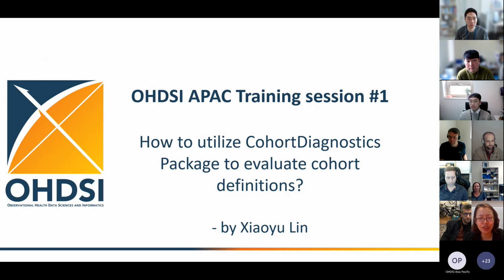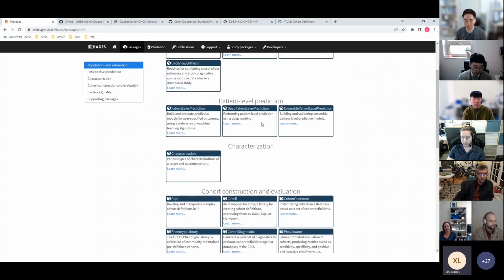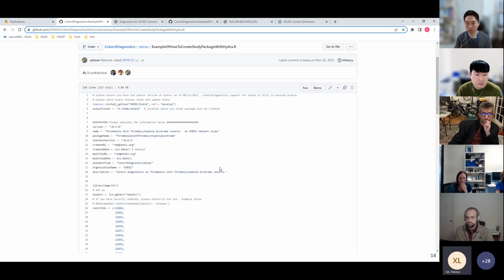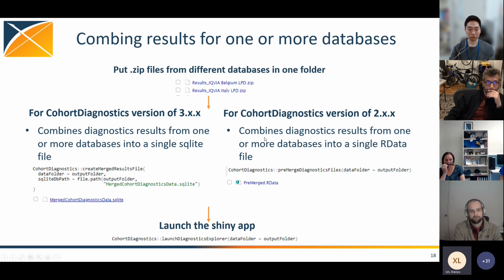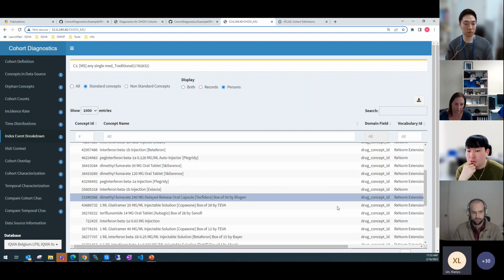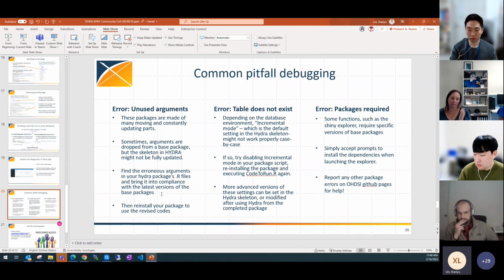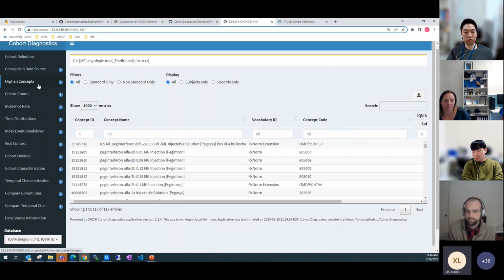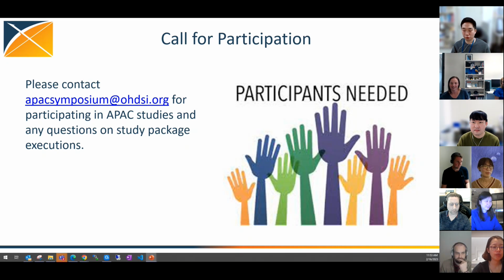OHDSI APAC Community Call 20230216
ㆍOHDSI News
ㆍTraining Session #1: How to utilize CohortDiagnostics Package to evaluate cohort definitions? by Xiaoyu Lin
ㆍCall for Participation